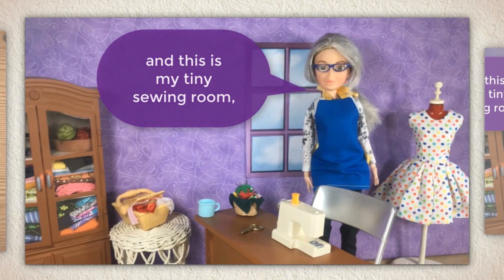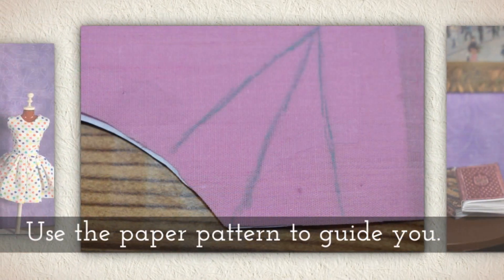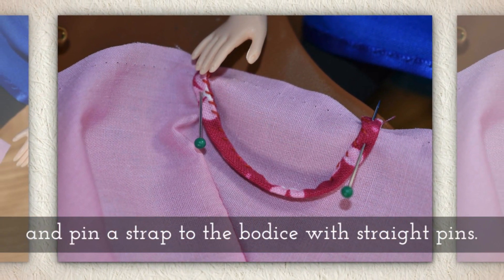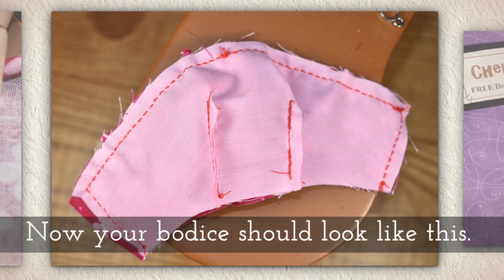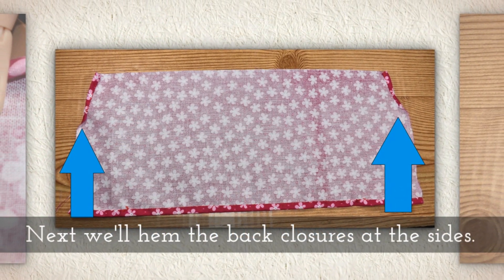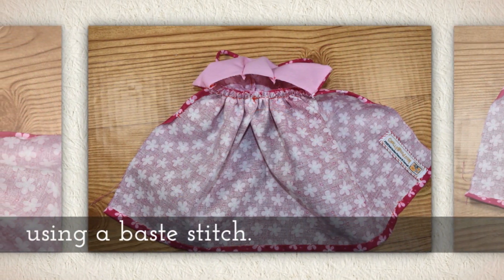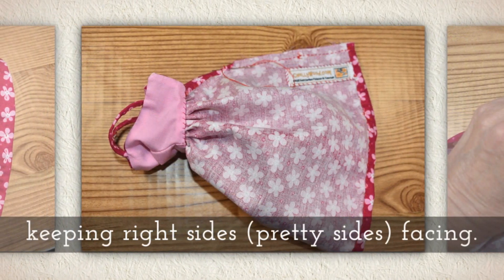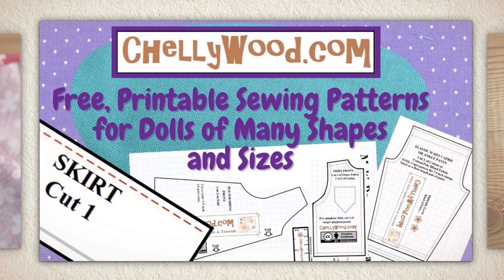Free Doll Clothes Patterns: Vintage Barbie Dress Tutorial with Pattern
Today's tutorial will show you how to make a summer sundress to fit vintage Barbie and similar-sized dolls. It comes with a free printable PDF sewing pattern.